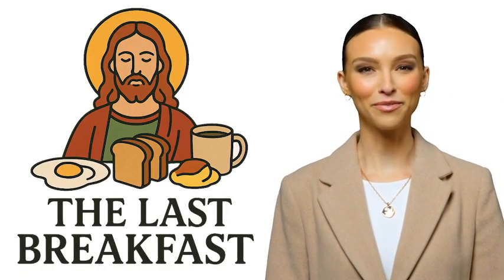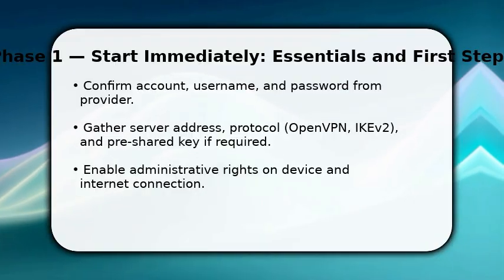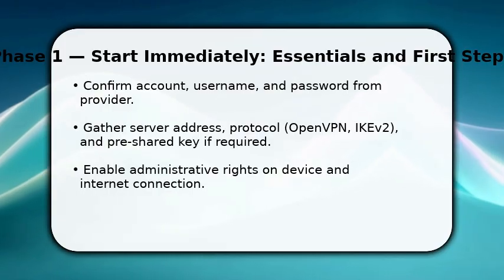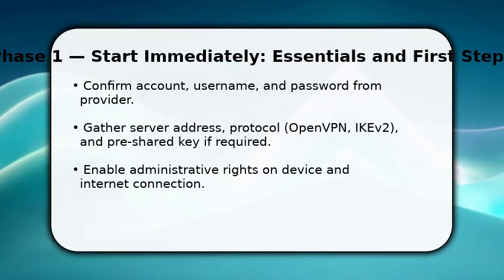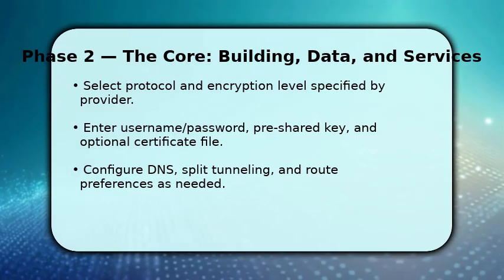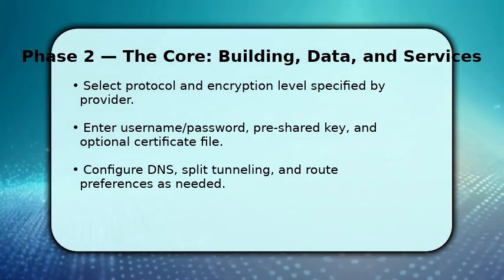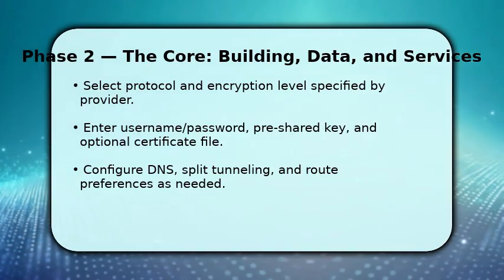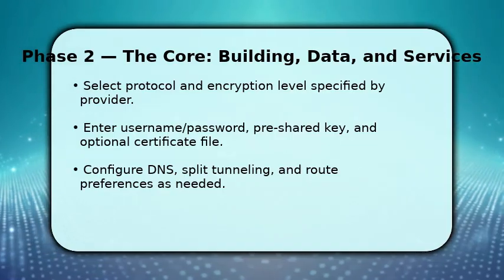How to Add Vpn Connection - Step by Step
How to Add Vpn Connection - Step by Step | 🔒 Surfshark VPN Deal — Stay private and secure. $1.99/mo + 3 Months Free ▸

Learn the step-by extricate process of adding a VPN connection to your device with our comprehensive guide. From selecting the right provider, configuring settings on various platforms like Windows and macOS, all the way through testing connectivity – this video will walk you through each stage for seamless online privacy.

how to add VPN connection, VPN setup instructions, connecting a virtual private network, online security with VPN, configure VPN on Windows and macOS, privacy protection steps, best practices in setting up VPN, guide for adding VPN, secure internet browsing through VPN, step-by-step VPN connection guide